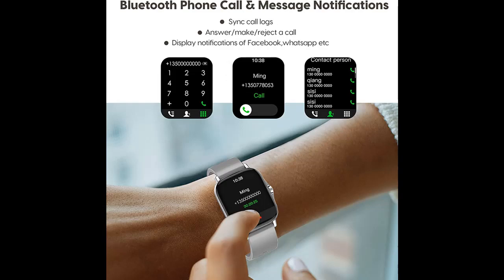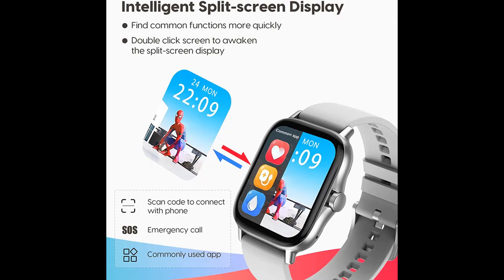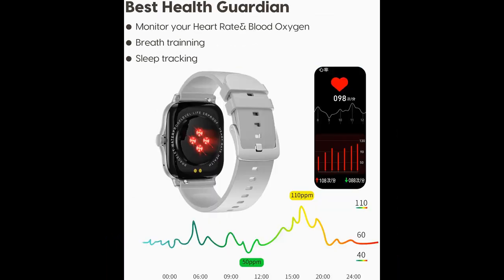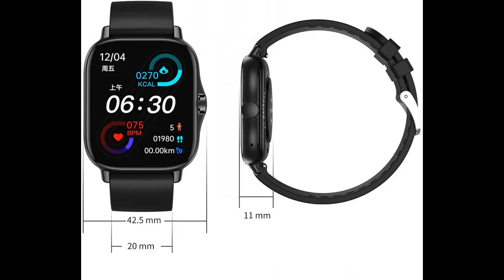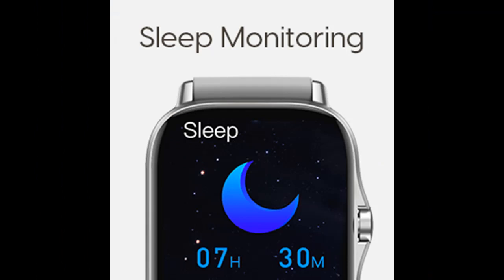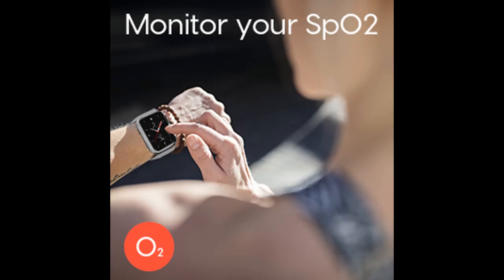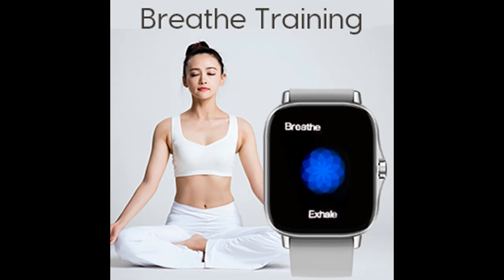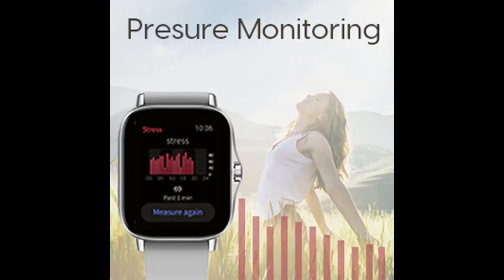ATGTGA Smart Watch for Android/iOS Phone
What's highlight features? ATGTGA Smart Watch for Android/iOS Phone(Receive/Make Calls,1.63Inch,Bluetooth) 10+Sports Mode,IP67 Waterproof Fitness Tracker with SpO2,Stress Monitor,Cardio Watch for Women Men (White) Specification details/Price details/Full Reviews [RECOMMEND] Suggest to see all

ATGTGA Smart Watch for Android/iOS Phone(Receive/Make Calls,1.63Inch,Bluetooth) 10+Sports Mode,IP67 Waterproof Fitness Tracker with SpO2,Stress Monitor,Cardio Watch for Women Men (White)